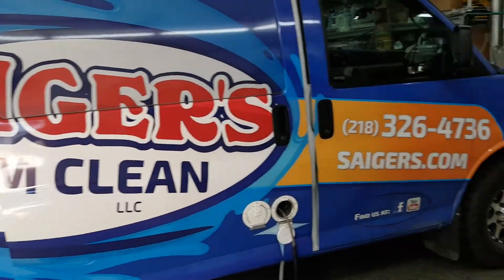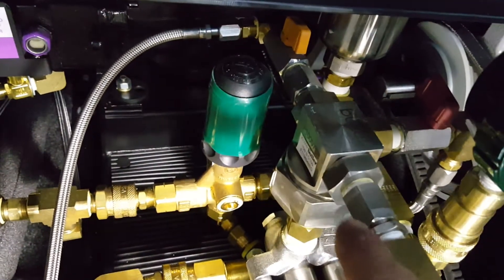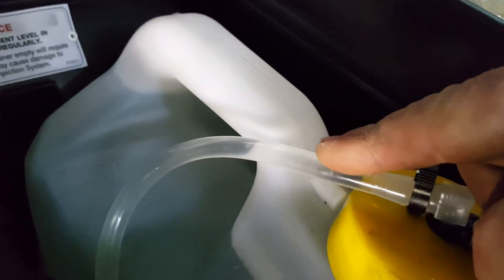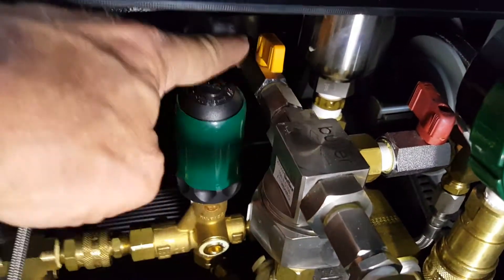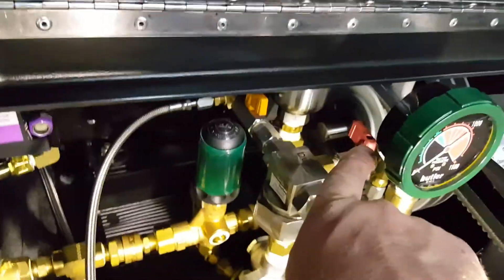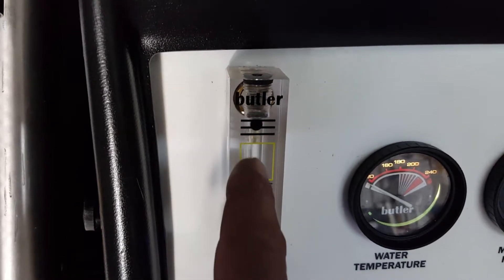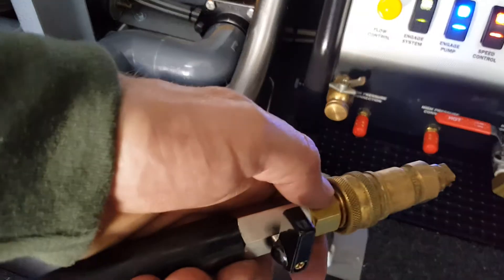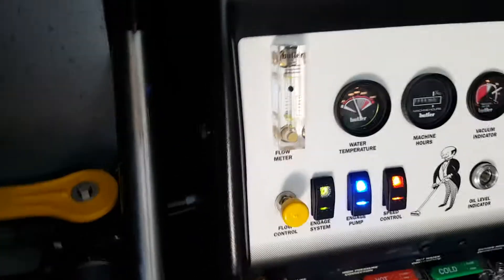Butler Chemical injection priming and bleeding of the system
Butler Chemical injection priming and bleeding of the system with Saiger's Steam Clean. This is a process with the new style Chemical injection system to prime and bleed air out of the system. Important to do sometimes when changing different Chemical formula or unit sitting for some time. Also of first firing up your new Butler.